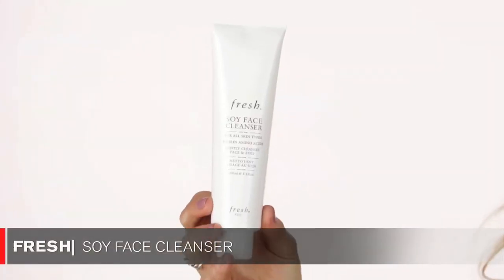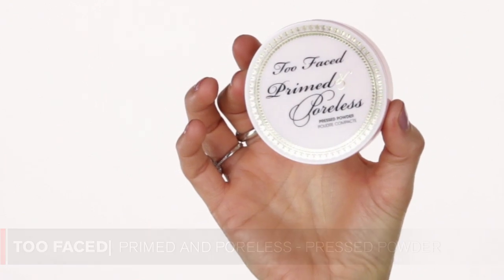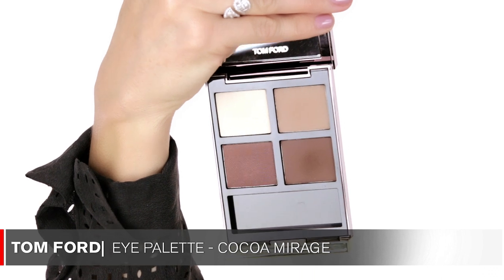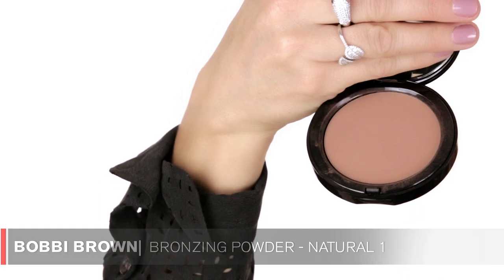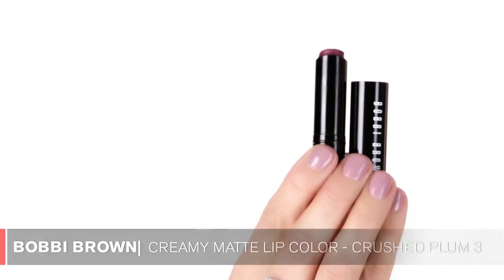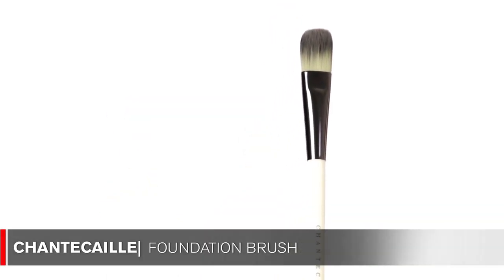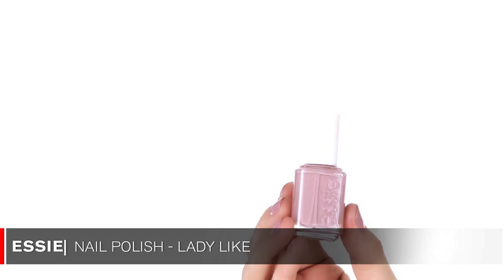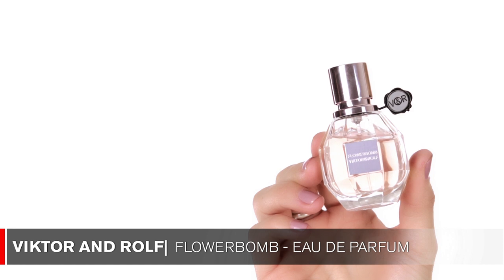My TOP Makeup and Beauty Products Favorites| March 2014 by Celebrity Makeup Artist Monika Blunder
These are my most favorite Spring beauty products for March 2014 that I use on my celebrity clients and myself.  I've used these products over and over again.

Don't forget to LIKE my videos and PLEASE help to spread the word and email all of your friends about them and SUBSCRIBE to my channel MONIKABLUNDER to always be the first to get notified when I release a new video

Also check my Instagram MONIKABLUNDERMAKEUP out where you can see fun daily picture posts of  my work, some of my beautiful celebrity clients, pics of my daily life and lovely family

Sign up to my Twitter account MONIKABLUNDER to get the latest news of my work fast and easy

I hope you enjoy the video tutorials. T h a n k  Y o u  V e r y  M u c h for all of  Y O U R   support!!!

Yours,
Monika

PRODUCT

Fresh Soy Face Cleanser
Too Faced Primed & Poreless Pressed Powder
Eyeko Liquid Eyeliner - Black
Tom Ford Eyeshadow Quad - Cocoa Mirage
Bobbi Brown Bronzing Powder - Natural
Stila Stay All Day Vinyl Lip Gloss - Nude Vinyl
Bobbi Brown Creamy Matte Lip Color - Crushed Plum
Chantecaille Foundation Brush
Sigma P82 Brush
Essie Nail Polish - Lady Like
Tom Ford Nail Polish 03 Coral Beach (limited edition)
Viktor & Rolf Flowerbomb EDP
Sarah Potempa Beachwaver